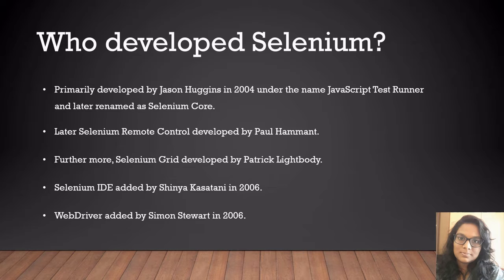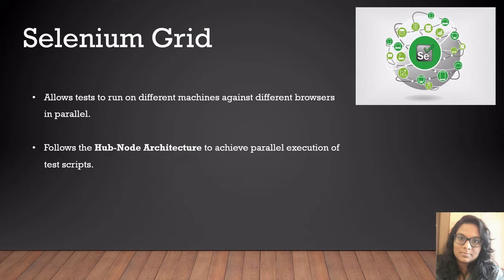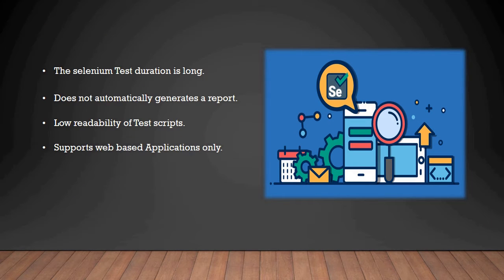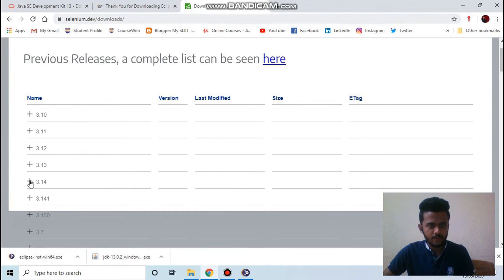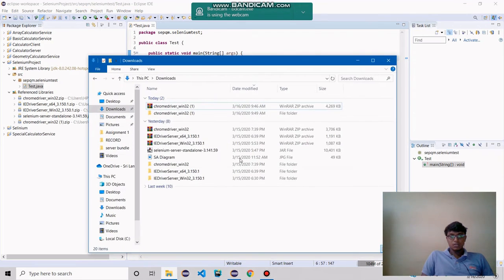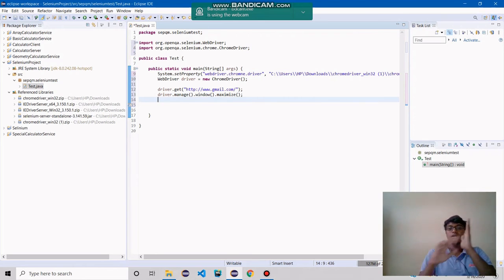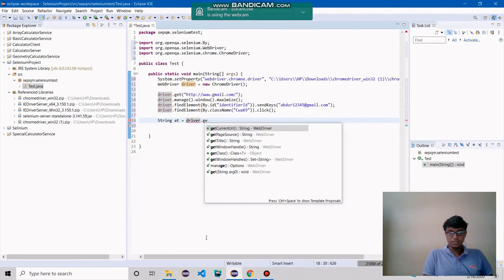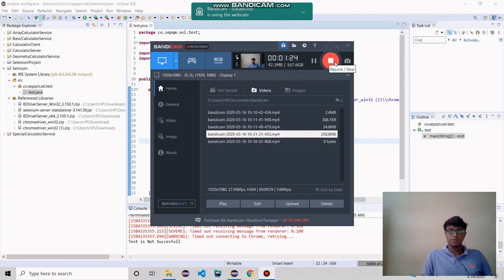Selenium Test Management Tool Explained